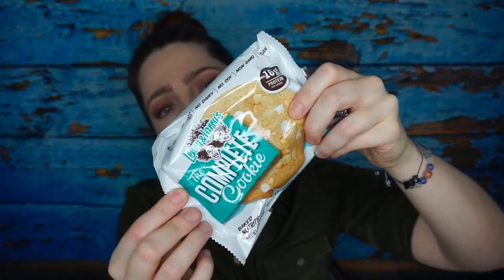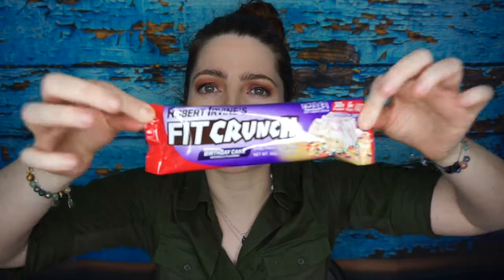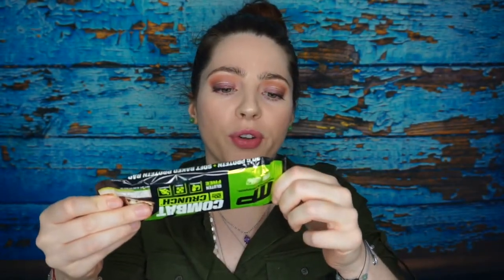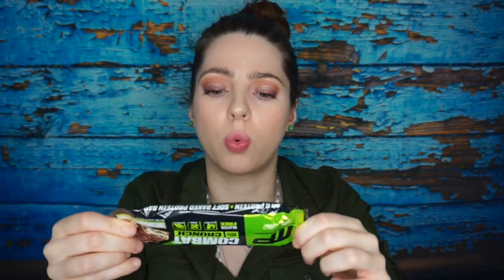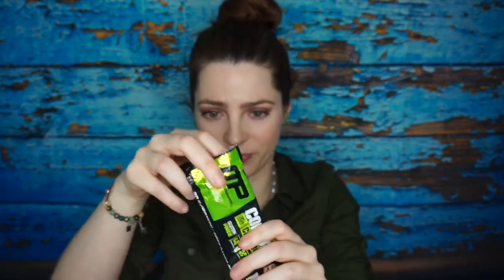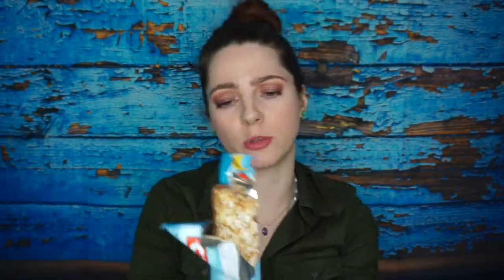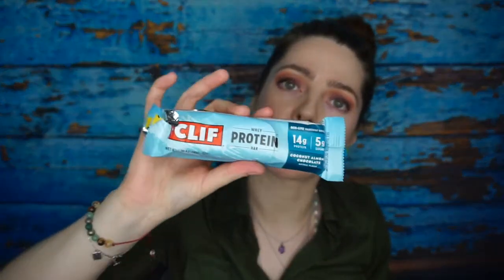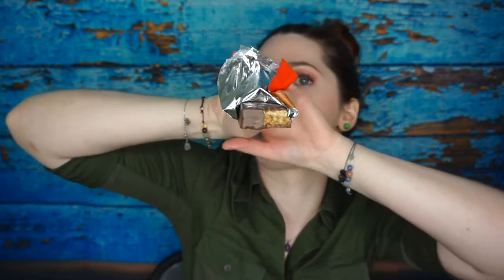Best And Worst Protein Bars | Taste Test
Love Larai-Lulu-Cnova

Also Support my music and like the shit out of my soundcloud..I'll love you forever:

My FAVORITE Shopping links

Some of my favorite skincare products!!!

Music I Use:

Song: Like a Candy [Top Shelf Sounds Release]
Artists: NYOR

xoxoxoox Larai LuLu!!